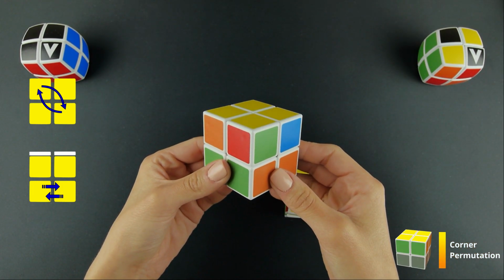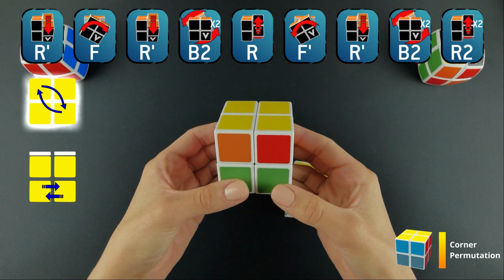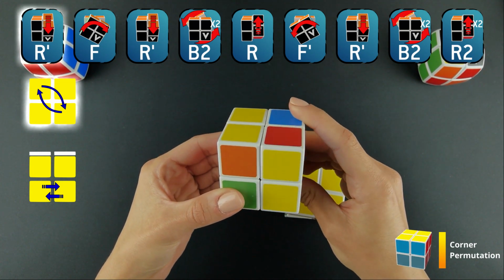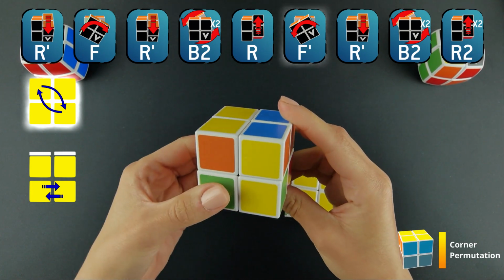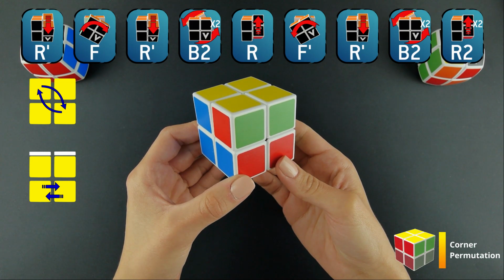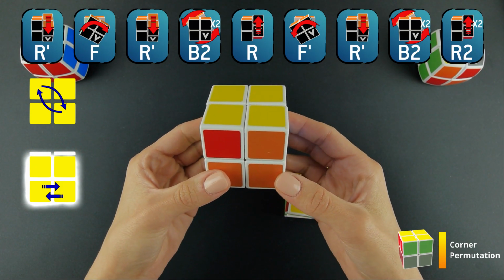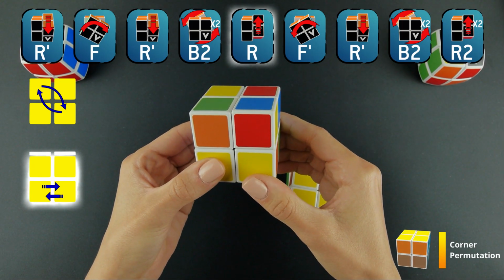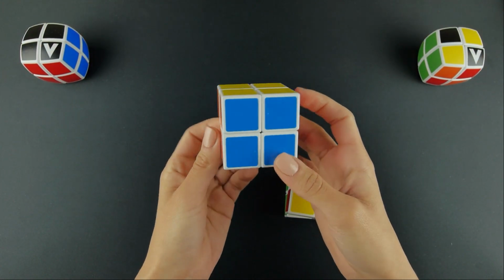How to Solve the V-Cube 2 - Official Tutorial Step 2 | Second Layer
In this video we will learn how to solve the second layer of the V-Cube 2.

Here are the algorithms used:
Sune:       R U R' U R U2 R'
A-perm :  R' F R' B2 R F' R' B2 R2

The rest of the series How-to Solve the V-cube 2, can be found here:

to check out our great puzzles and find out more information about the world of cubing